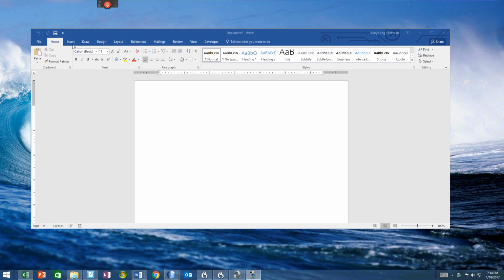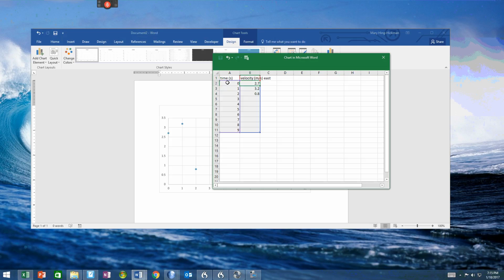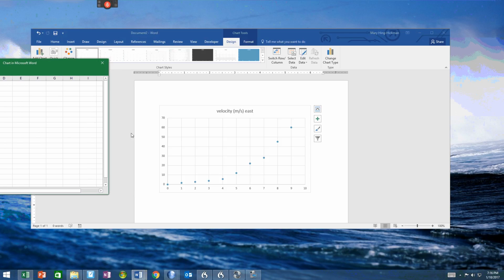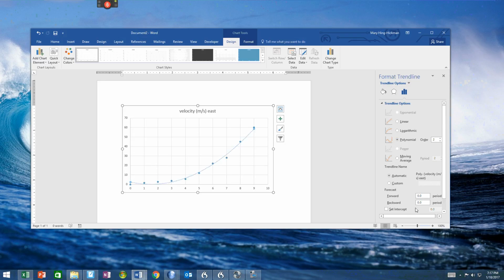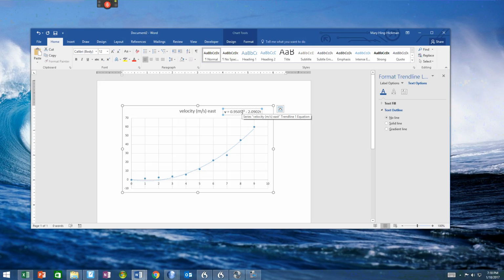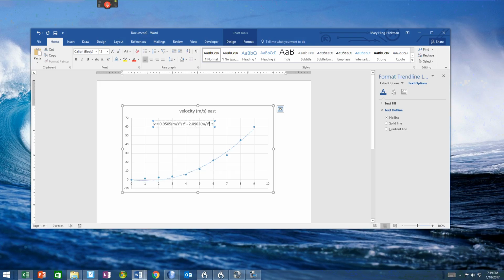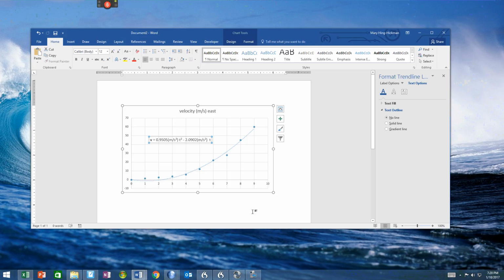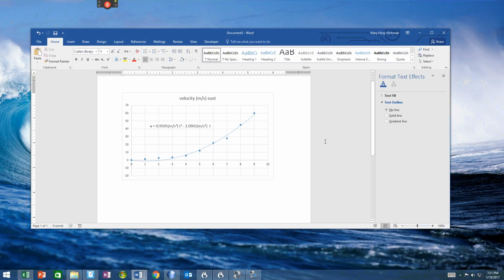setting up graphs in word